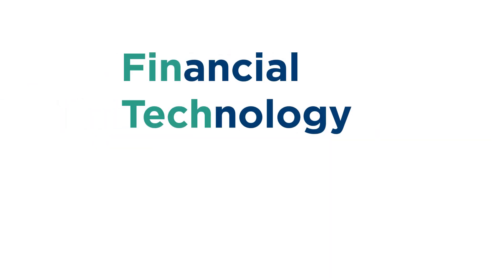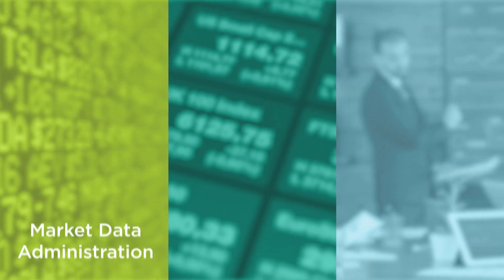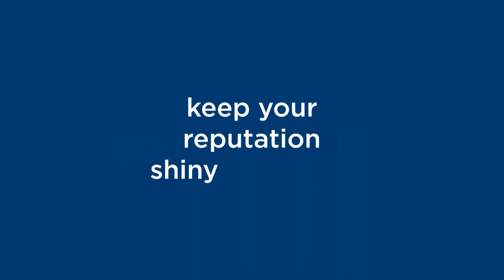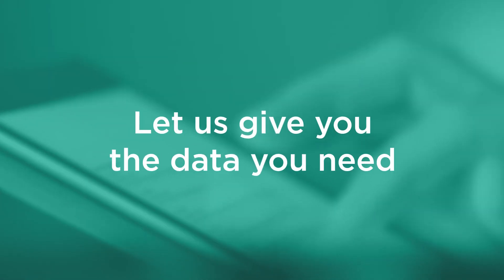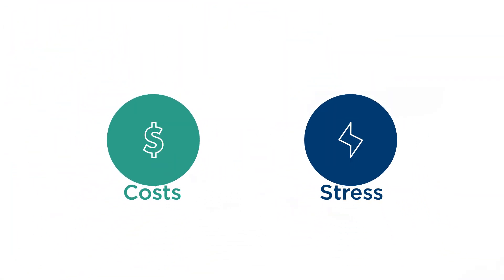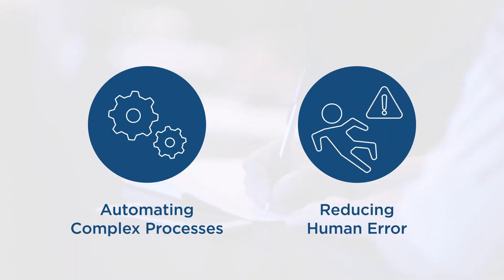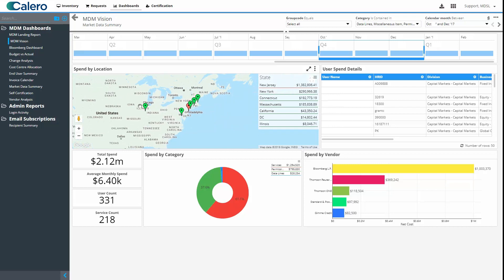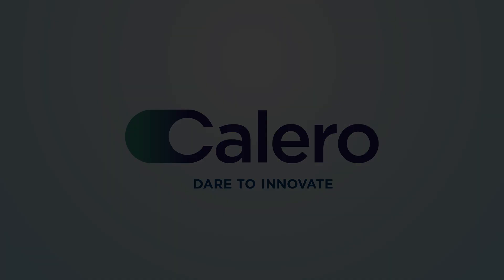Gain clarity with Market Data Management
Centralize your market data management inventory to navigate complex regulations and keep costs in check. Make the most of your resources by automating complex processes and reducing human error.